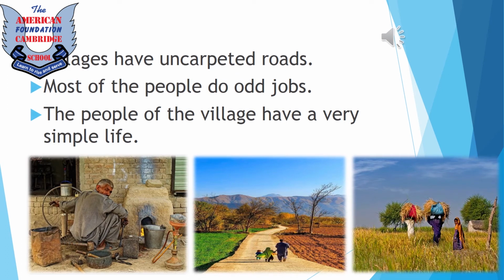Jr I Social Studies City and Village